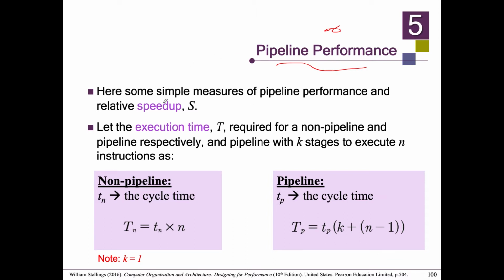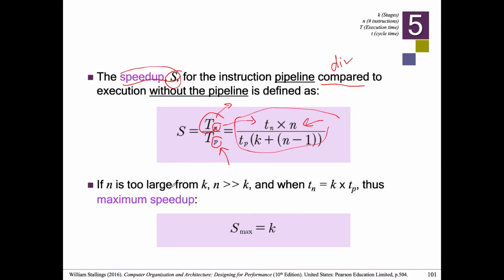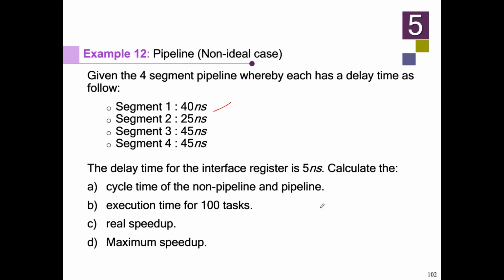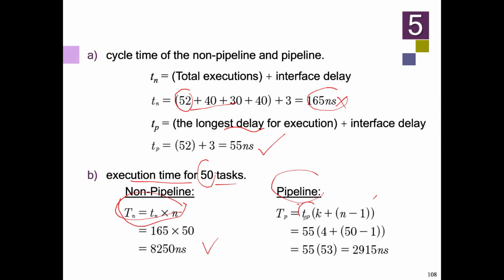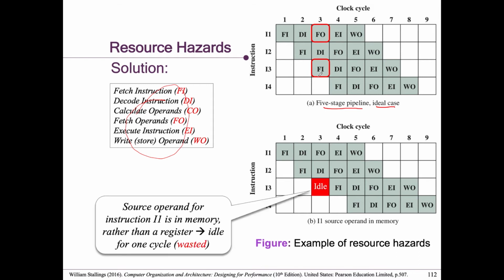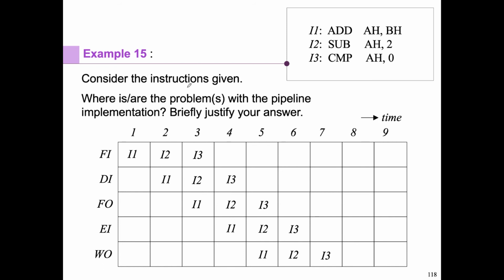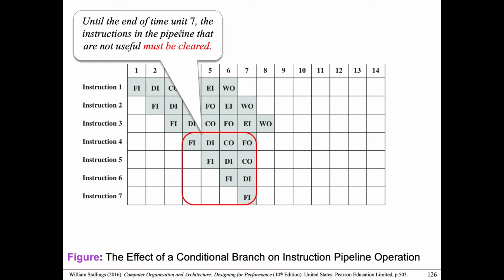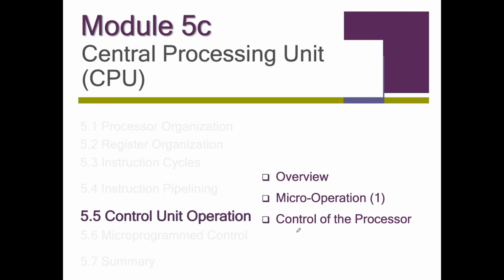Module 5 - 5.4 Part B